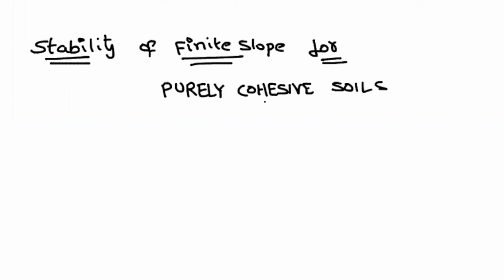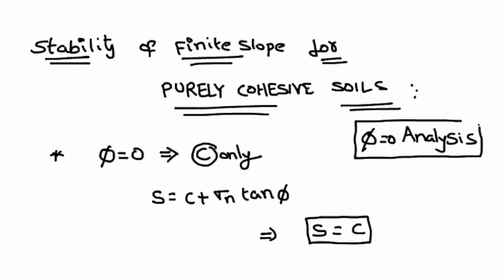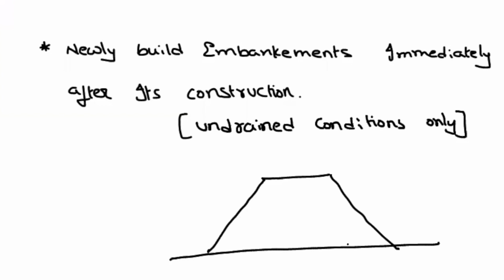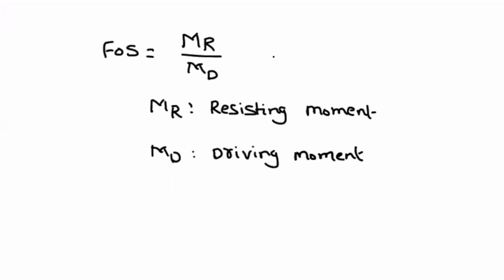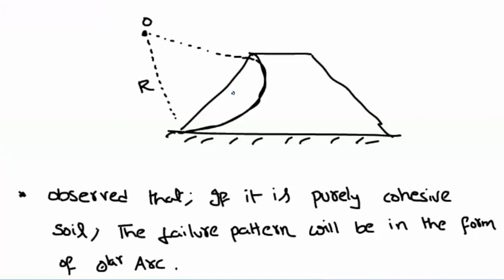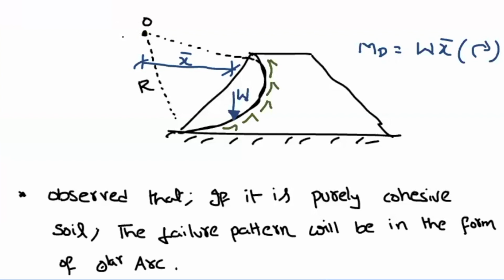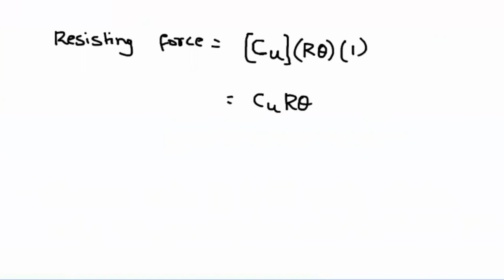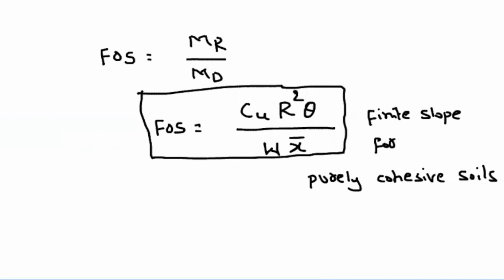Stability of Finite slopes for Purely Cohesive Soils | GATE CE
What's Covered in this Video:

Understanding the Basics: We'll start by establishing a solid foundation on the fundamental concepts of slope stability analysis for cohesive soils.
Factor of Safety: Learn how to calculate the factor of safety and its significance in determining slope stability.
Critical Slip Surface: Discover how to identify the critical slip surface, a key factor in slope analysis.
Bishop's Simplified Method: We'll delve into Bishop's Simplified Method, a widely used approach in geotechnical engineering.
Numerical Examples: Get hands-on experience with solved examples to master the art of stability analysis for finite slopes.
🌟 Why Watch this Video:

Comprehensive Insight: We break down complex concepts into easy-to-understand segments.
GATE CE Preparation: Ideal for aspirants preparing for the Graduate Aptitude Test in Engineering (GATE) for Civil Engineering.
Visual Learning: Engaging visuals and real-world examples to aid your understanding.
🔥 Whether you're a student, a professional engineer, or just someone with a curious mind, this video will provide you with valuable insights into the world of slope stability analysis for cohesive soils.